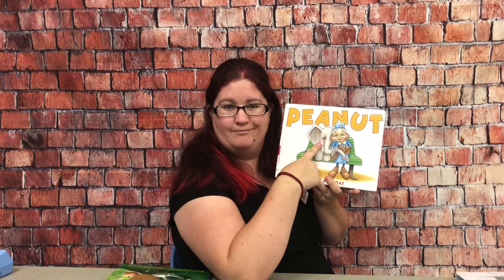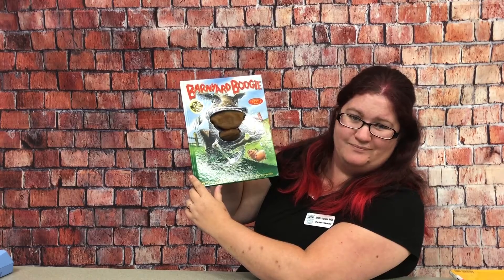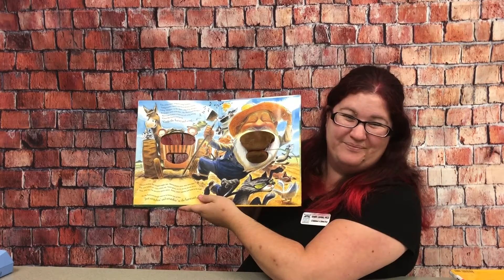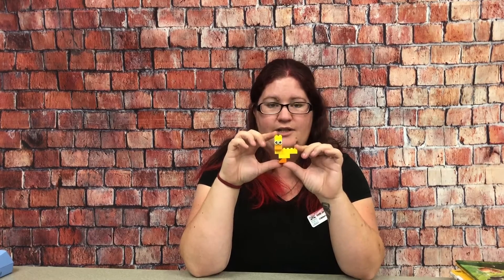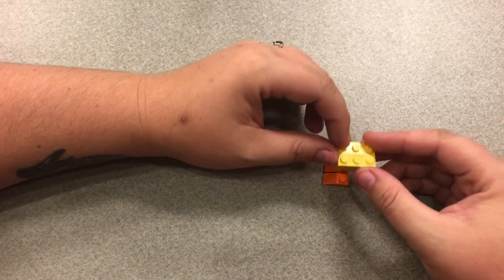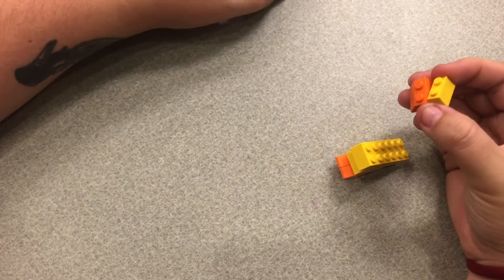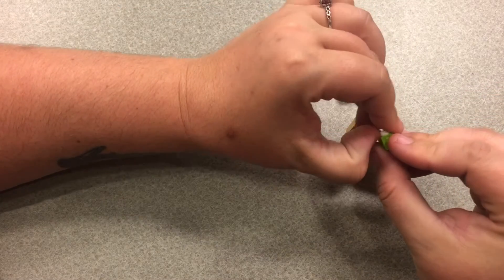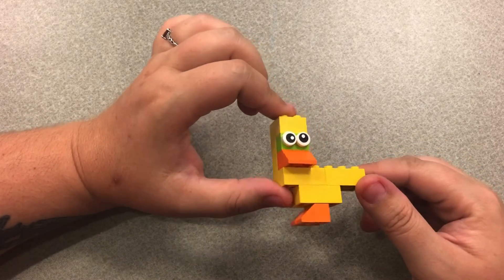Literary Constructors 9-21-21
Join Kristin for an introduction to the books read at Literary Constructors today!  Then follow along to create a Lego duck.
To register to attend this program live on Zoom, visit rpl.evanced.info and click on the name of the program.  You only have to register once per semester for each Zoom program.